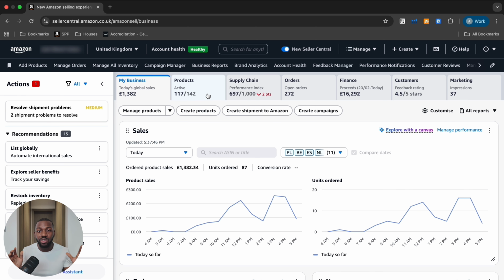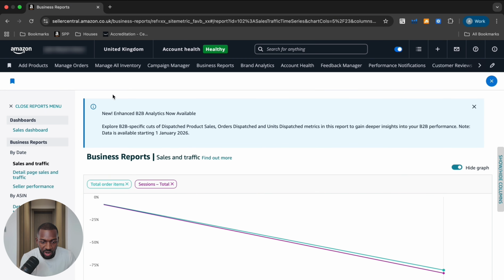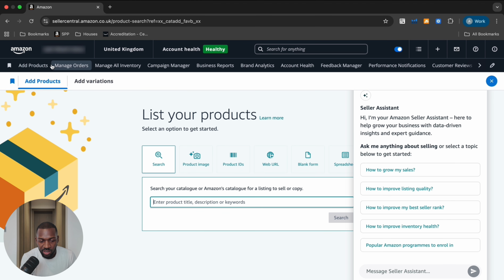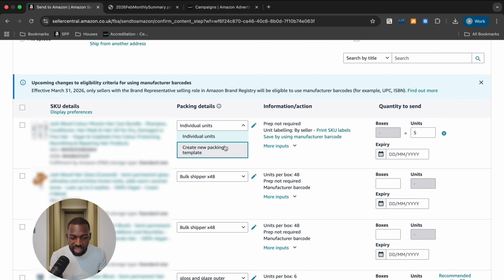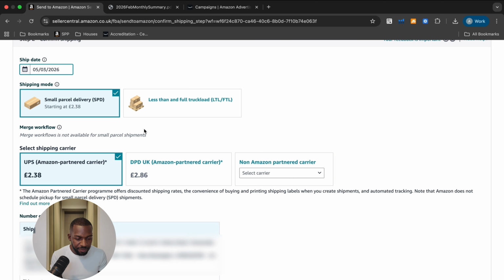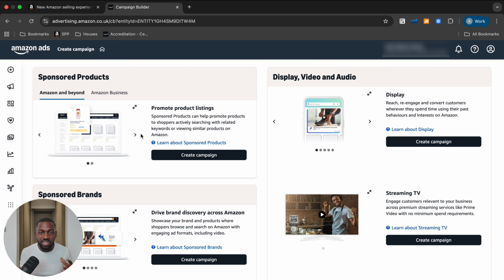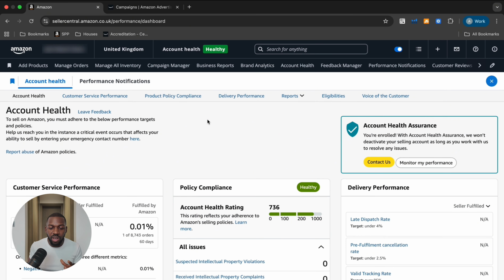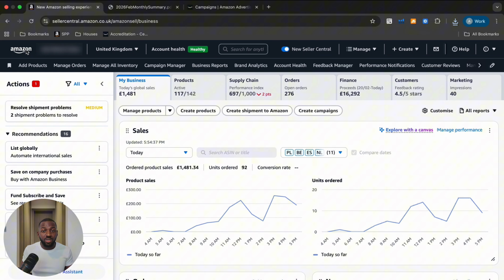Amazon Seller Central Tutorial (NEW 2026) | New to Amazon? Here's your 14min Masterclass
Are you looking to master the Amazon Seller Central platform? This video offers a complete amazon seller central tutorial, guiding you through its features for effective online selling. Discover how to sell on amazon and thrive in the ecommerce space, making your amazon fba journey smoother than ever.

Amazon Seller Central UK
Amazon Seller Central UAE

0:00 Introduction
0:18 Amazon Seller Central Dashboard Overview
0:33 Manage Orders in Seller Central
0:51 Business Reports Explained
2:21 Amazon AI Assistant (New Feature)
3:01 Manage Inventory
3:15 Amazon FBA Cost & Revenue Calculator (Fees Explained)
4:22 How to List Products on Amazon
5:49 Sending a Shipment to Amazon FBA
9:39 Amazon Ads Dashboard Overview
11:21 Brand Analytics Walkthrough
12:09 Account Health Dashboard
12:35 Manage Experiments (A/B Testing)
13:02 Seller Central Search Function (Finding A+ Content)
13:47 Manage Financials, Reports & Disbursements